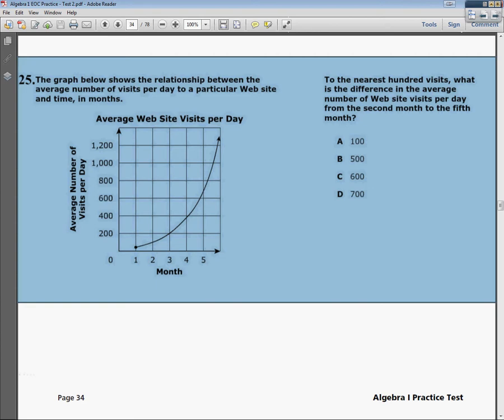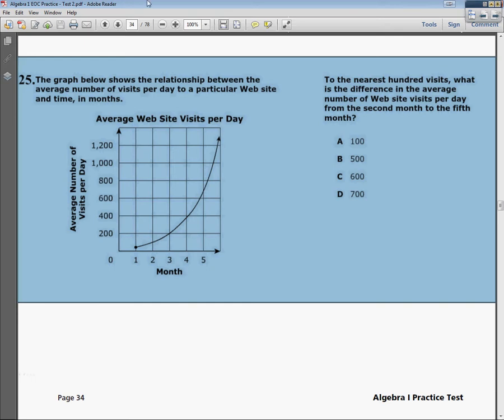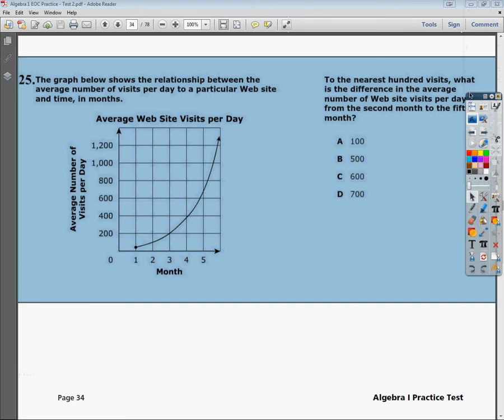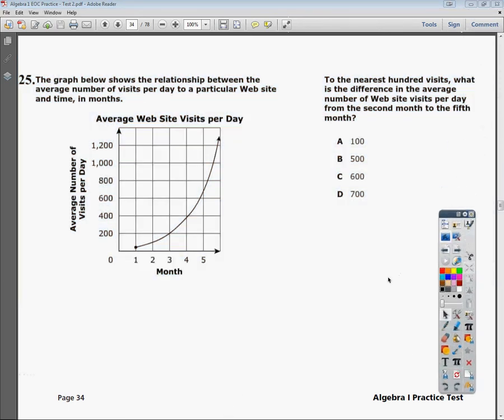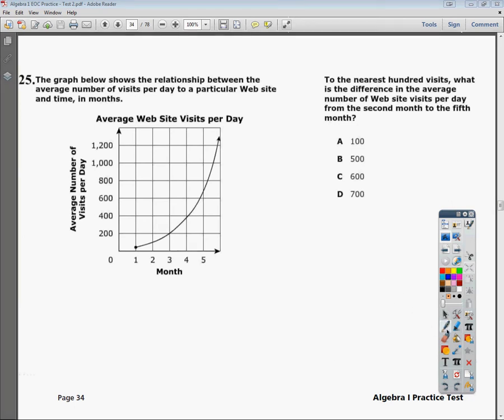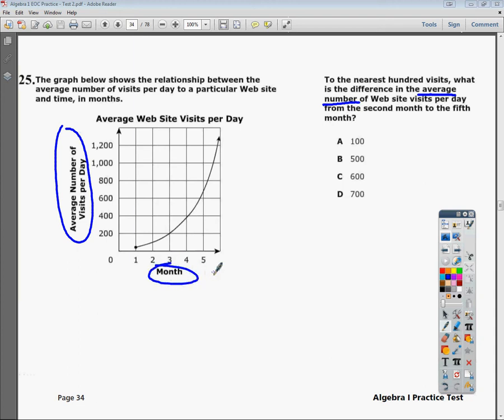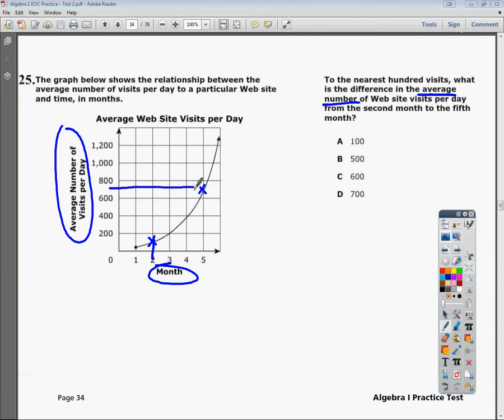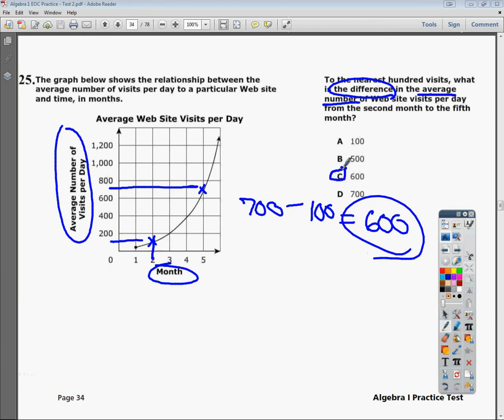Question 25 - Practice Test 2 - Tennessee EOC Algebra 1 Practice Test